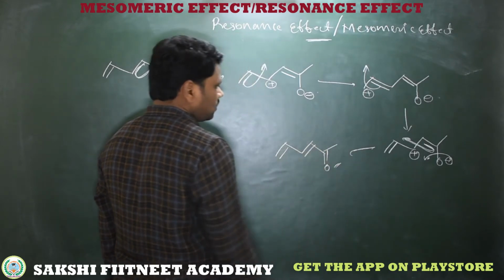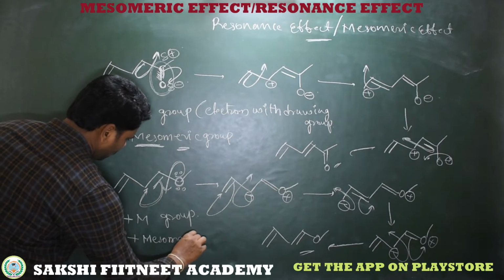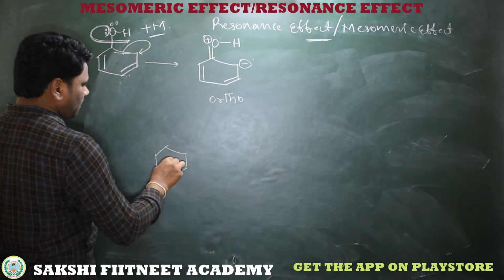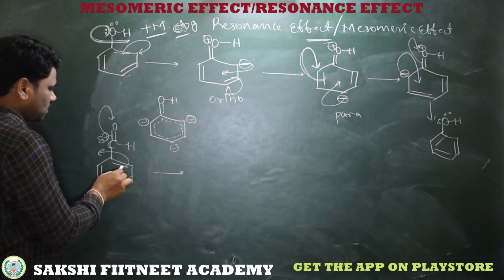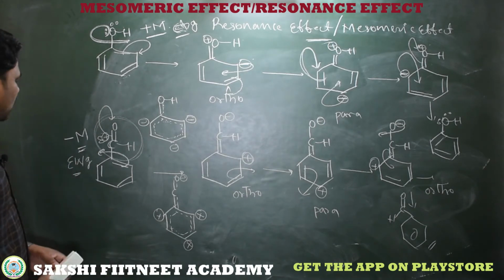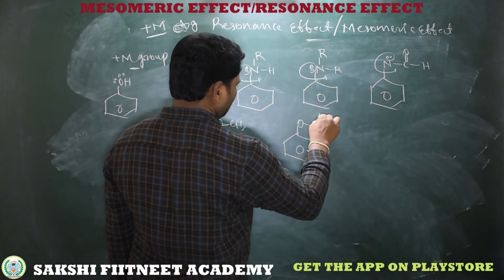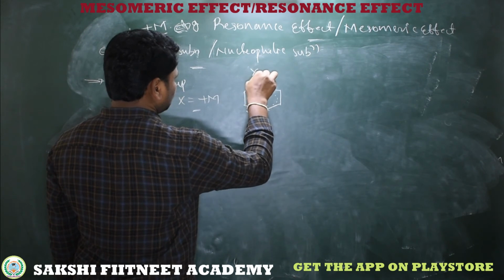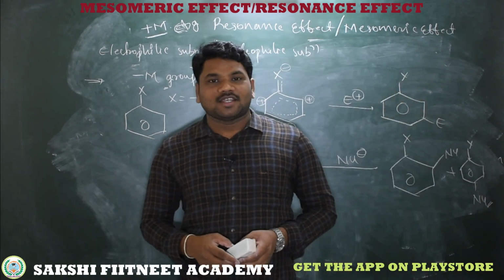What is Mesomeric effect/Resonance Effect-3//Electron displacement effects in covalent bond//GOC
Resonance or Mesomeric effect detailed lecture with best examples.